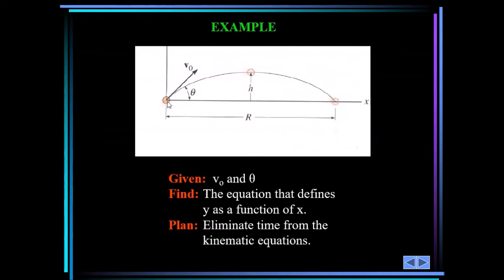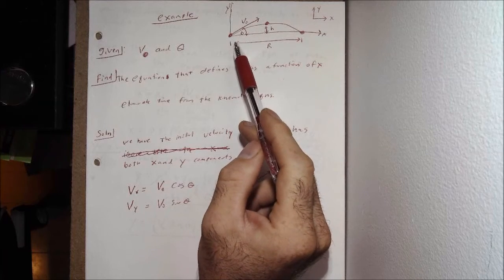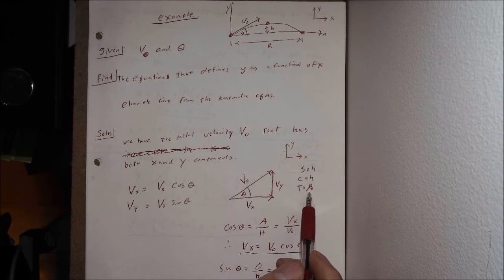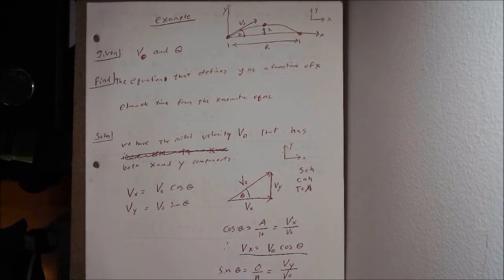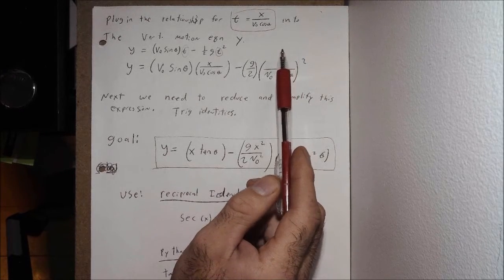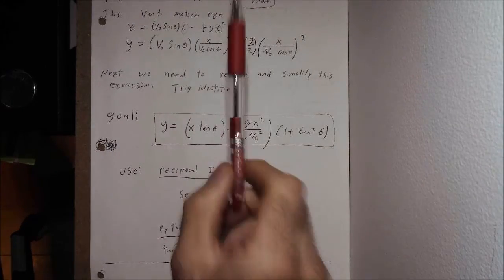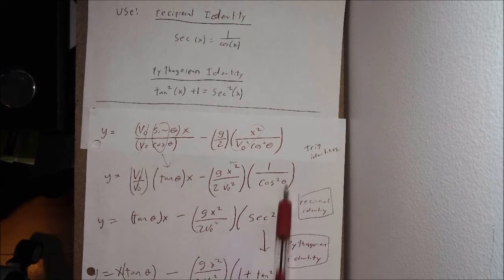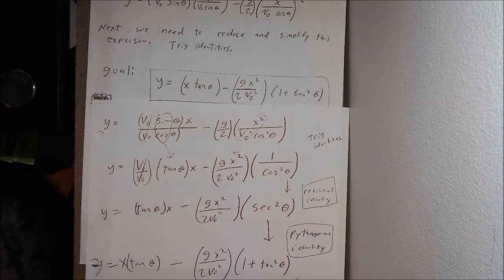ME 1120 Lec 2 1 ex completed